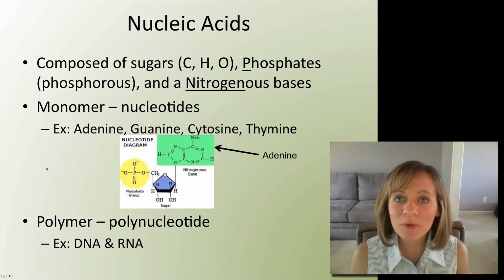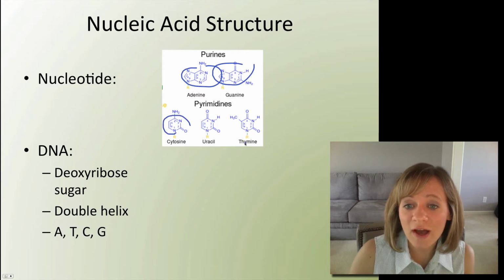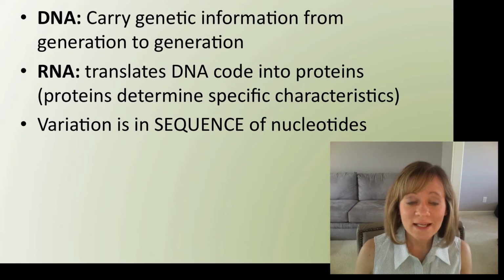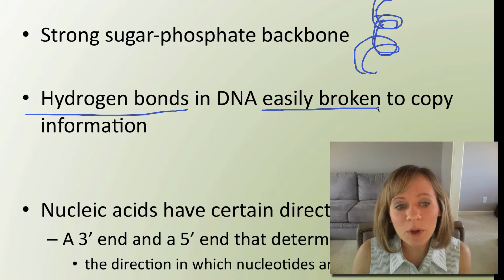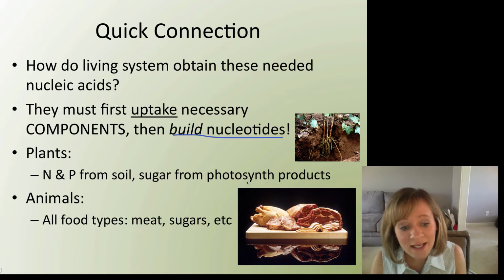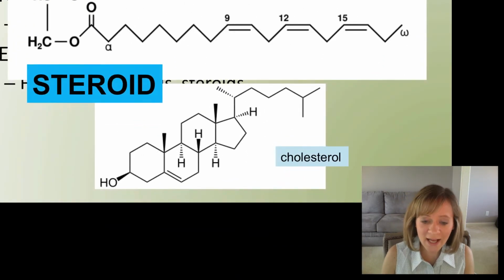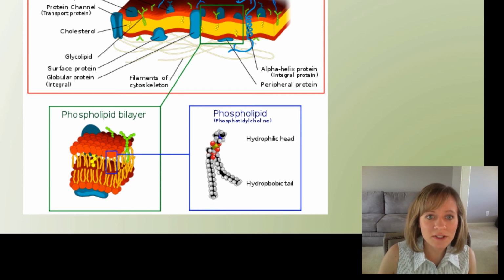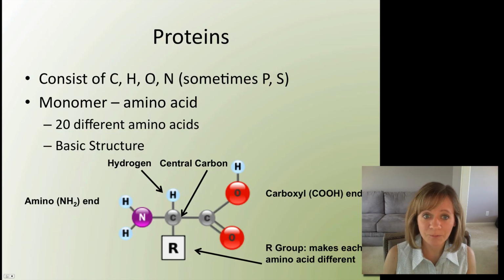Nucleic acids and Lipids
Education screencasts over two macromolecules: Nucleic acids and Lipids